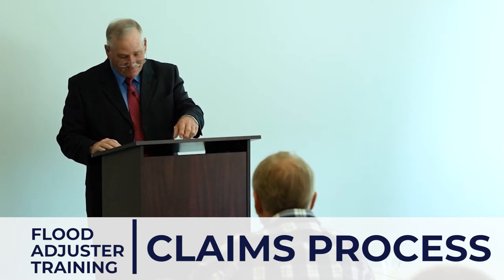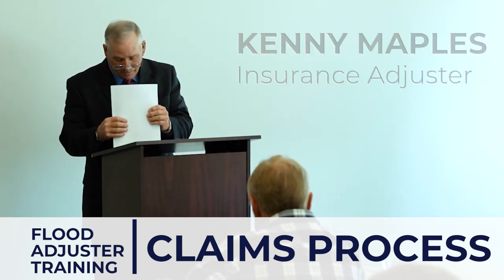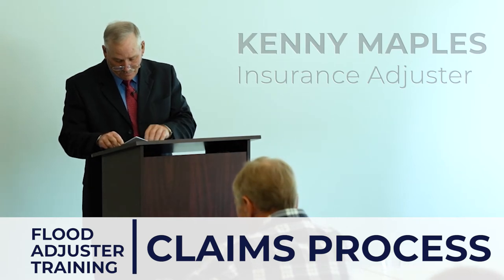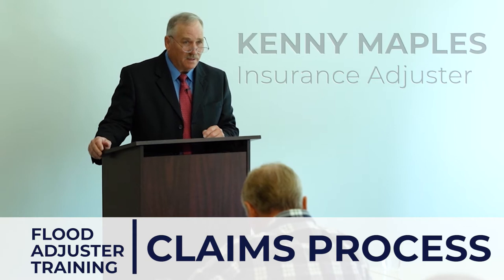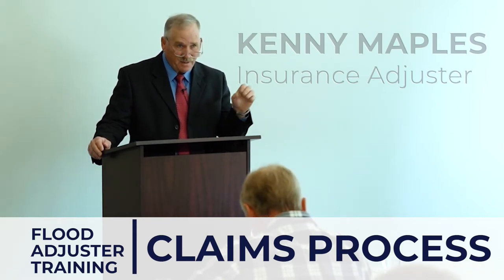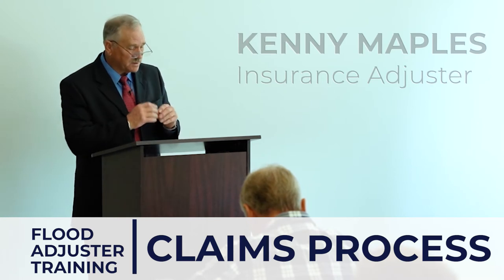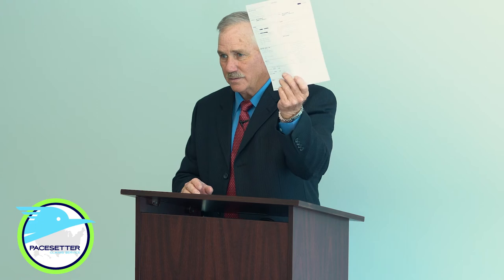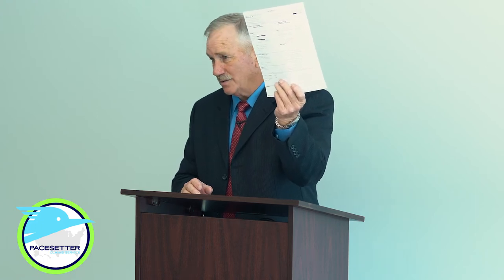Flood Insurance Adjuster Training w/ Kenny Maples | Catastrophe Adjuster Training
WE PROVIDE THE BEST TRAINING AVAILABLE
Pacesetter Academy is currently offering pacesetter claims,insurance claims adjuster training,claim adjuster,private insurance adjuster,catastrophe claims,insurance adjuster,how to become a claims adjuster,insurance adjuster career,Adjuster Training Opportunities,adjuster training,insurance claims,insurance adjuster training online,kenny maples,insurance adjuster training,flood adjuster,flood adjuster training,fema flood training,flood adjuster tips,catastrophe adjuster,insurance claims help, Evo Inspector training, and HOVER Application training.  If you are interested in field representative training, we recommend the following training schools— VAS – Veteran Adjusting School and AIA – Academy of Insurance Adjusting. We believe these training courses offer new adjusters a top notch education, as they are designed to make their graduates invaluable to the industry.

Flood Insurance Adjuster Training w/ Kenny Maples | Catastrophe Insurance Adjuster Training